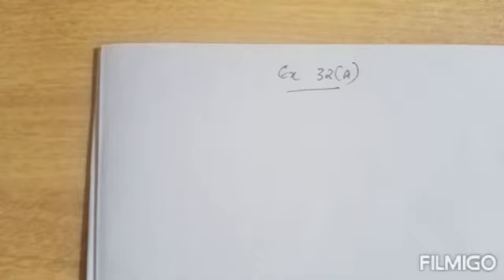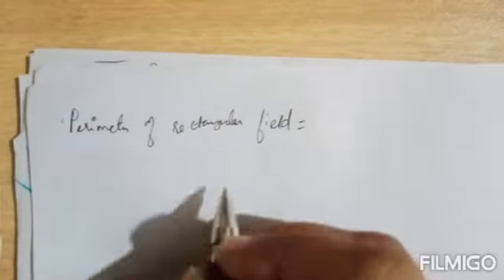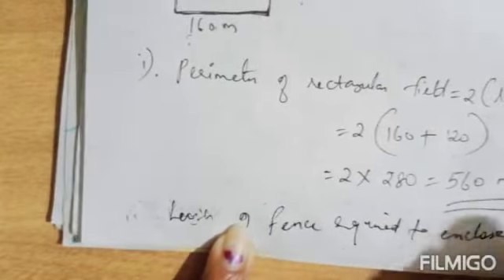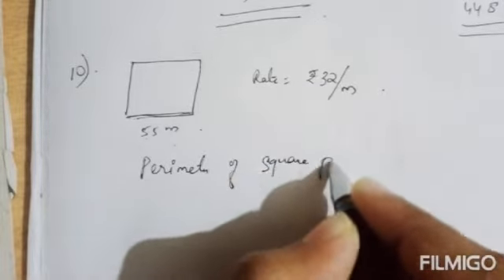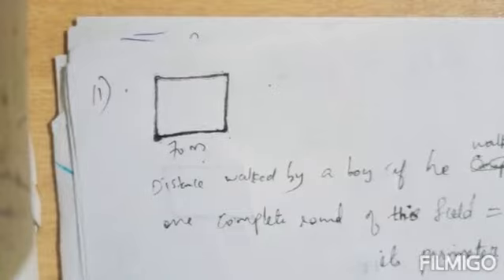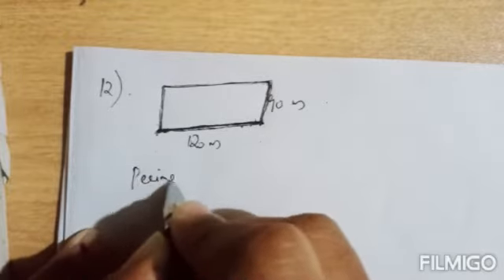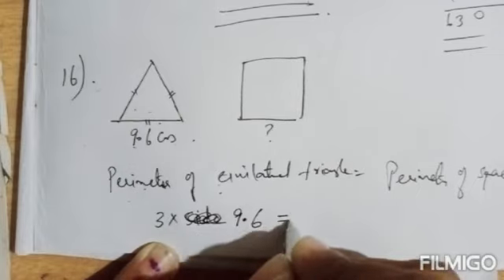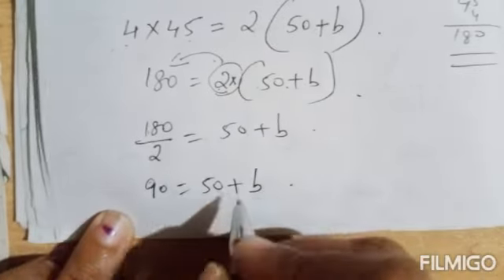February 5, 2022